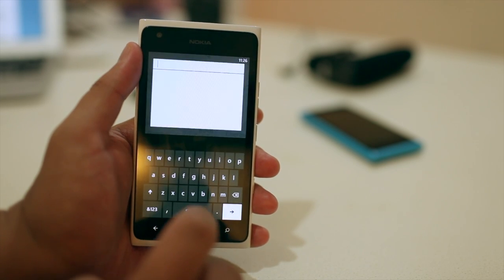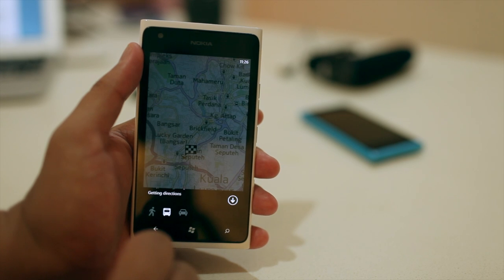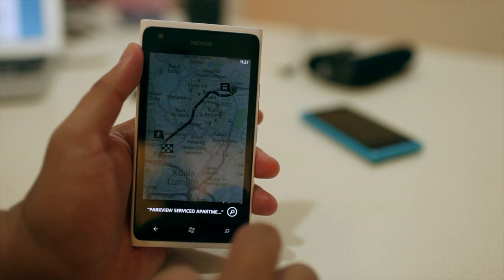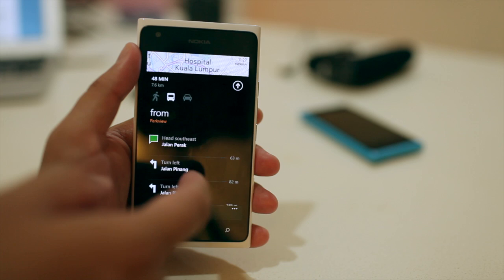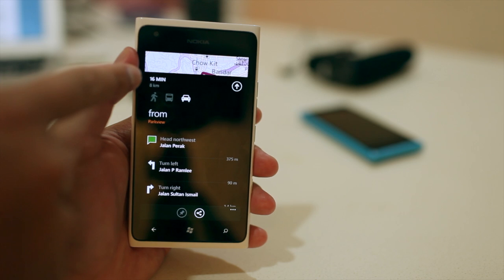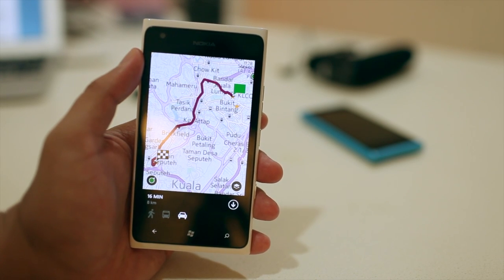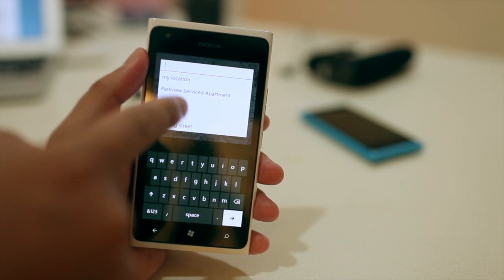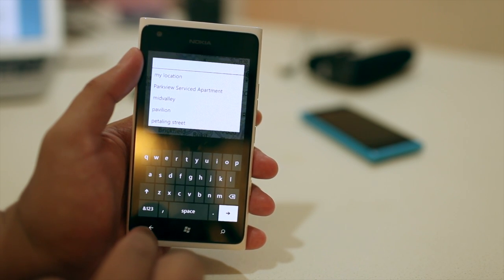Nokia Maps 2.5 update with route planning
Nokia Maps was just updated to version 2.5. In this video, we take a look at route planning, one of the new features in this version. In the new version, you now set both the starting point and destination point. Previously, you could only select your current location as the starting point.

Once that is set, you can choose to go by foot, by car, or public transportation.

Nokia also announced that you are able to pin your routes to the home screen, but that option is not available for me. **Is it working for you?**

Nokia Maps 2.5 is a great update but there are a few things that are still missing. It would be nice to have multiple points on the route. It would also be nice if I can select from my list of favorite places as options for starting and destination points.

Nokia Maps 2.5 should be available now for your Nokia Lumia devices. You can get it at the Windows Phone marketplace.